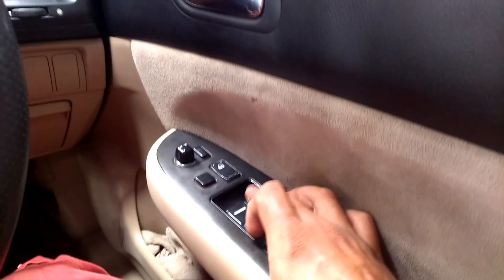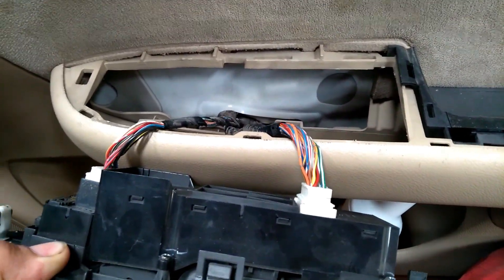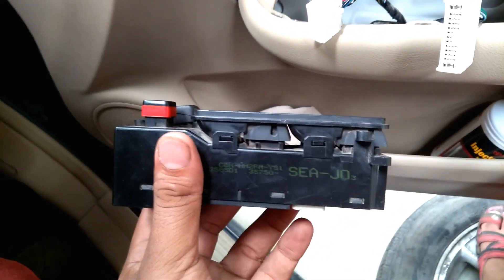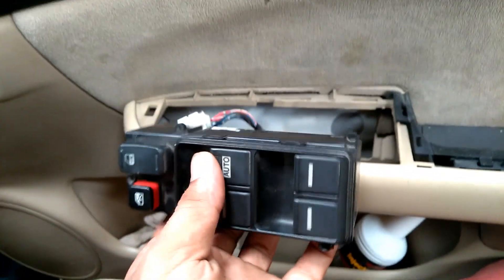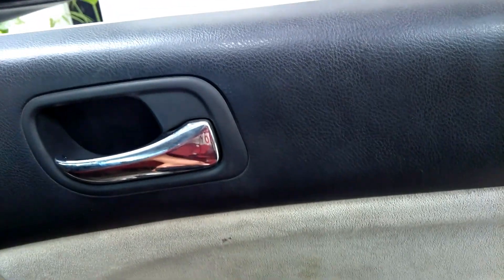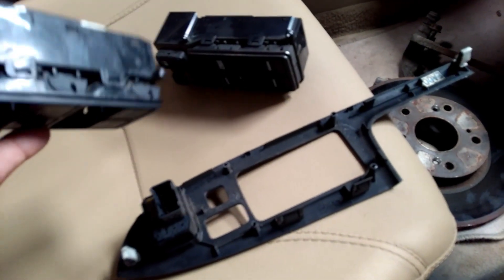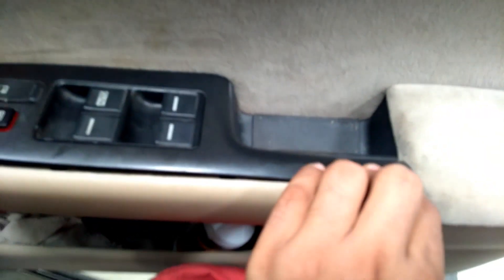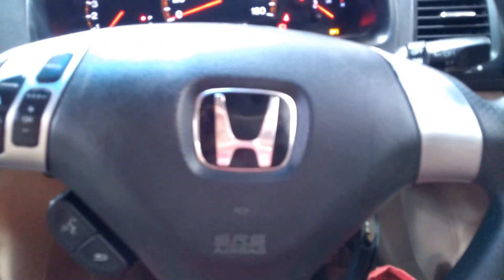HONDA ACCORD POWER WINDOW MASTER SWITCH PROBLEM (SOLVED)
HI. WATCHING THIS VIDEO AND SHARE VIDEO
HONDA ACCORD MASTER SWITCH INSTALLED AND PROBLEM SOLVED
THANKYOU